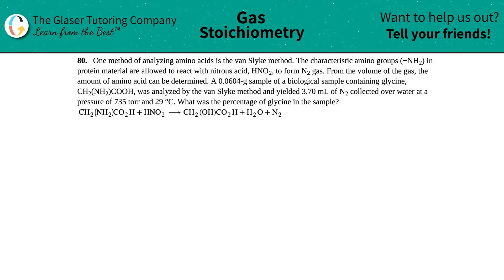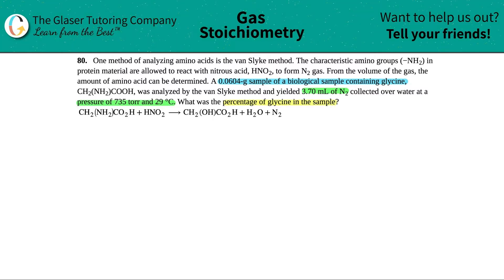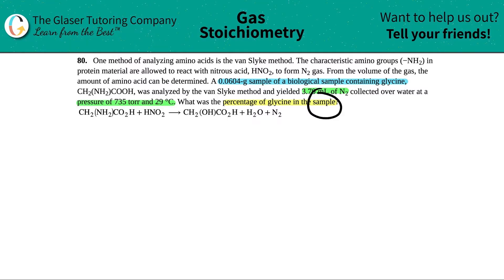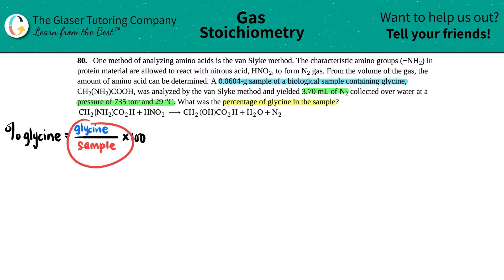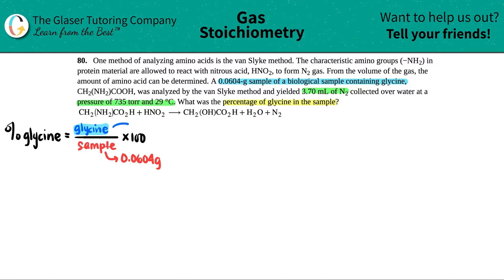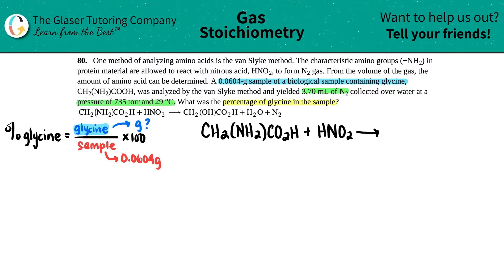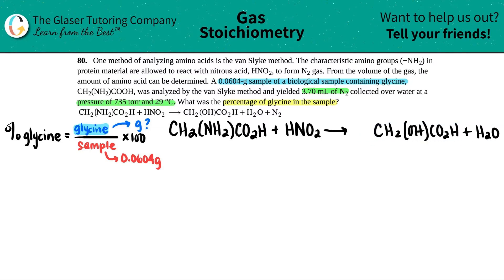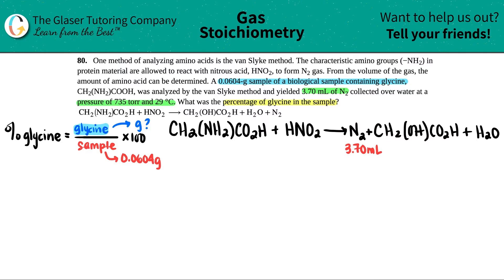9.80 | One method of analyzing amino acids is the van Slyke method. The characteristic amino groups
One method of analyzing amino acids is the van Slyke method. The characteristic amino groups (−NH2) in protein material are allowed to react with nitrous acid, HNO2, to form N2 gas. From the volume of the gas, the amount of amino acid can be determined. A 0.0604-g sample of a biological sample containing glycine, CH2(NH2)COOH, was analyzed by the van Slyke method and yielded 3.70 mL of N2 collected over water at a pressure of 735 torr and 29 °C. What was the percentage of glycine in the sample?
CH2(NH2)CO2H + HNO2 → CH2(OH)CO2H + H2O + N2